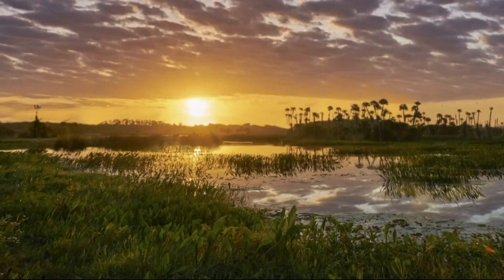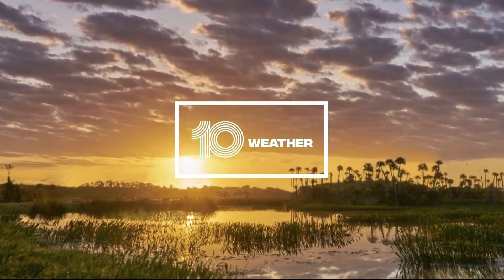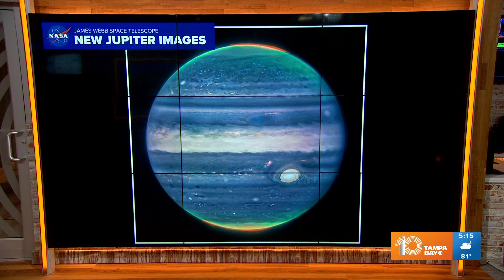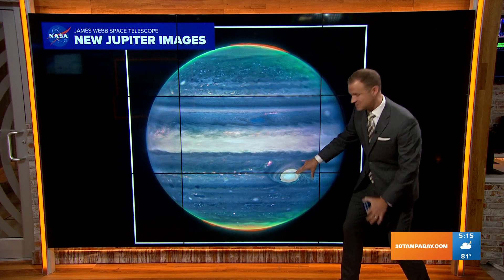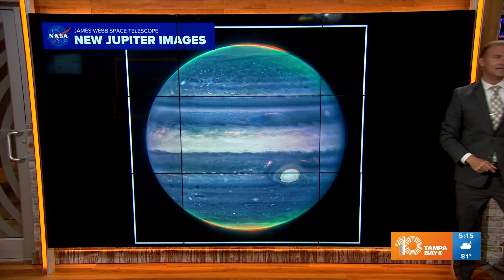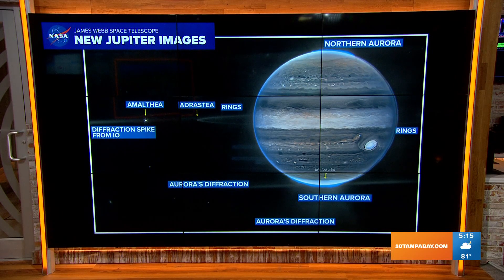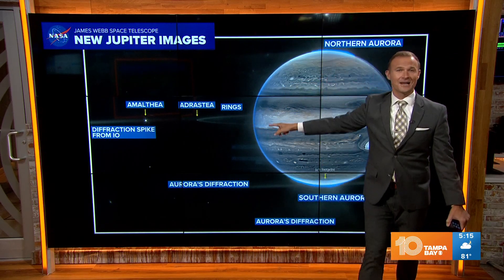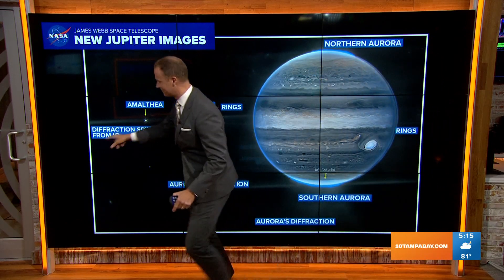NASA releases new Webb telescope images showing Jupiter like never before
The world’s newest and biggest space telescope is showing Jupiter as never before, auroras and all.

Scientists released the shots Monday of the solar system's biggest planet.

The James Webb Space Telescope took the photos in July, capturing unprecedented views of Jupiter’s northern and southern lights, and swirling polar haze. Jupiter's Great Red Spot, a storm big enough to swallow Earth, stands out brightly alongside countless smaller storms.

One wide-field picture is particularly dramatic, showing the faint rings around the planet, as well as two tiny moons against a glittering background of galaxies.

“We’ve never seen Jupiter like this. It’s all quite incredible,” said planetary astronomer Imke de Pater, of the University of California, Berkeley, who helped lead the observations.